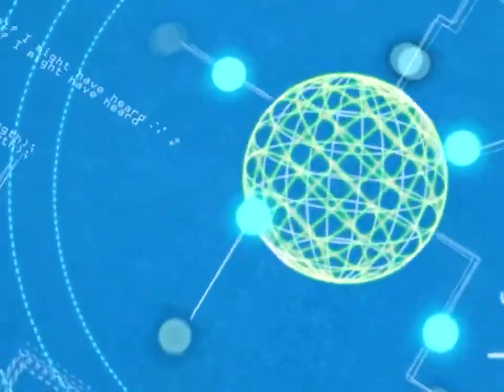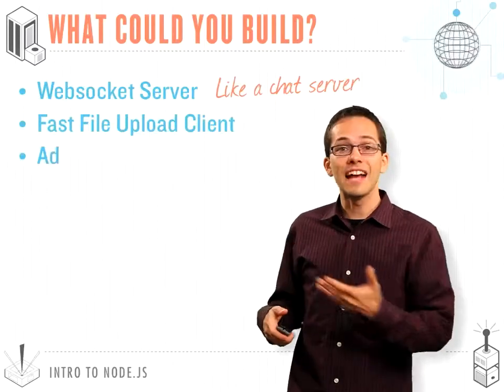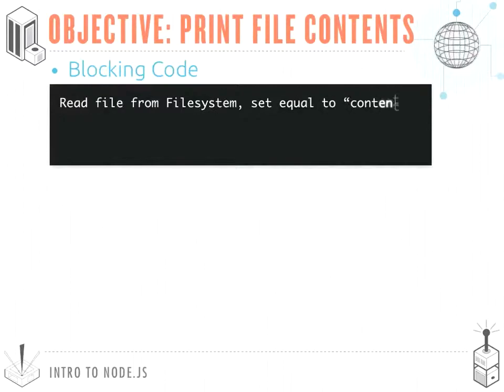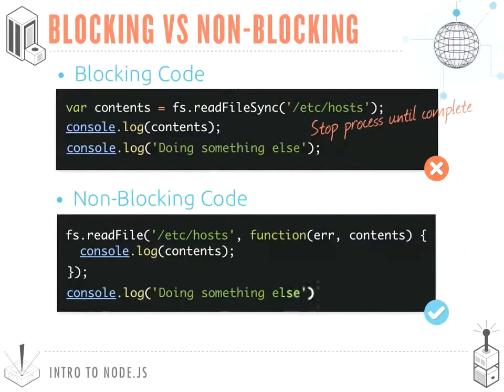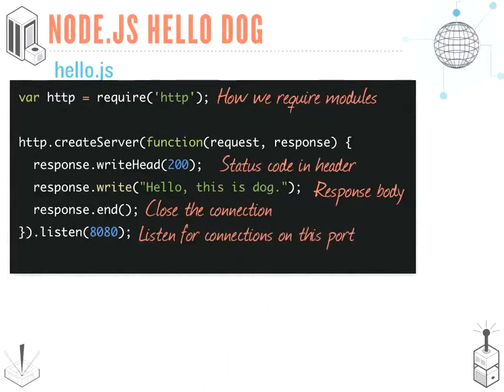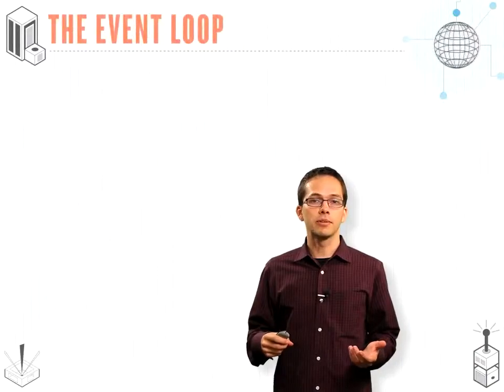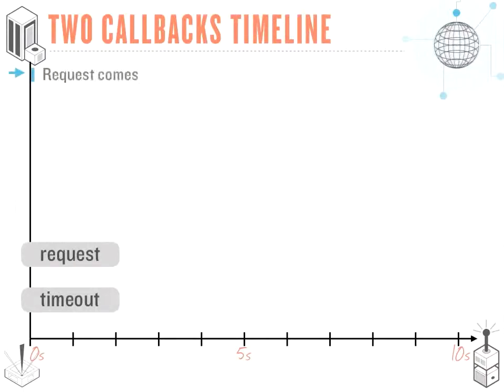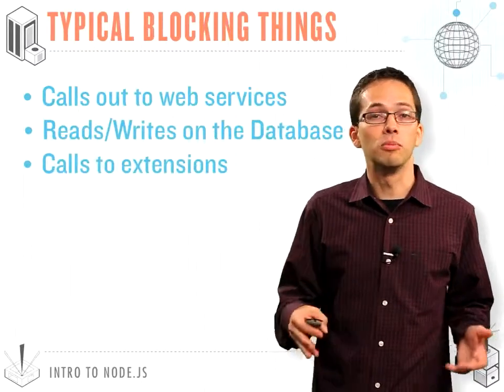node js Level1